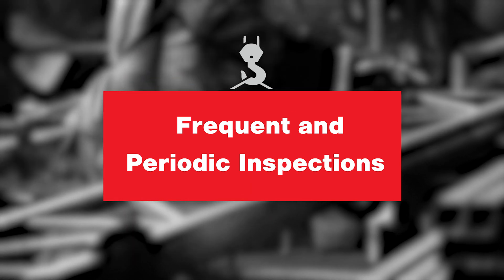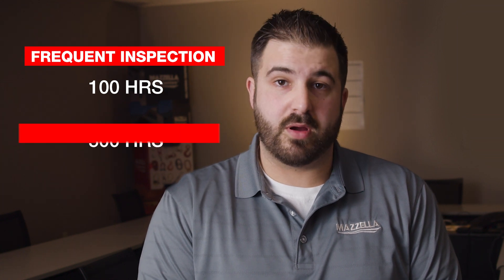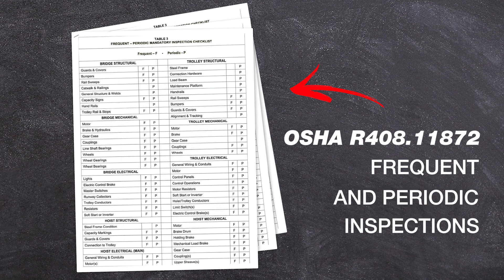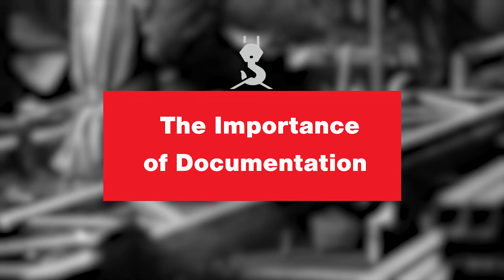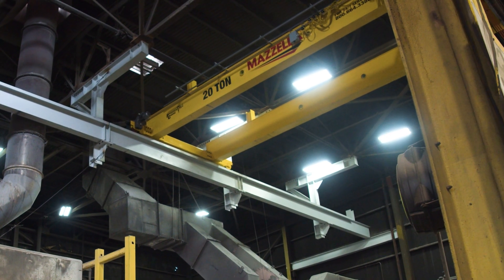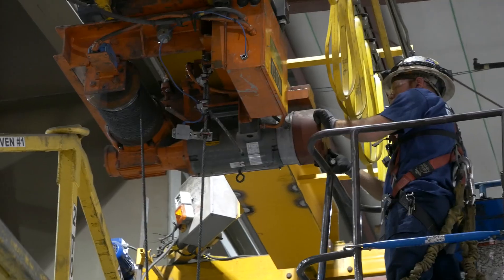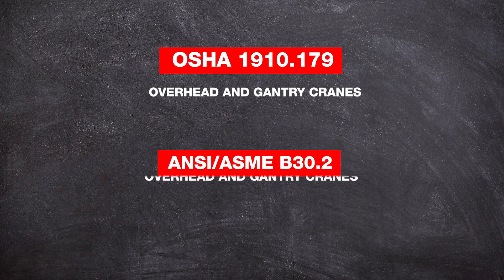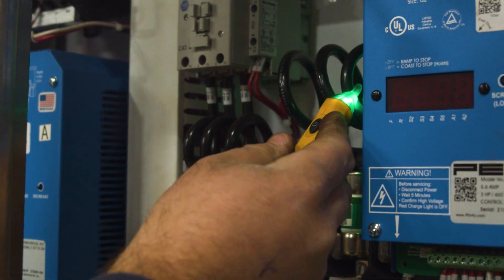Overhead Crane Requirements - The OSHA Inspection Series - Ep 5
Keeping your overhead crane in service and in peak operating condition, is a top priority for you, us, and OSHA. So, what happens when there’s an incident with your overhead crane and OSHA gets called? What do you do to fix the situation and how do you keep it from happening again? In this episode of the OSHA Inspection Series, we sat down with Mazzella's Service Manager, Billy Poe Jr. to cover overhead cranes.

In this episode of “The OSHA Inspection Series,” we’ll be featuring:
- What goes into a crane inspection
- The importance of documentation
- How to keep yourself on the right side of OSHA

In this video
0:00 - Intro
0:58 - Why would OSHA come to inspect an overhead crane?
1:28 - What are frequent and periodic inspections?
2:03 - Why is documentation needed for overhead cranes?
2:42 - How do you keep an overhead crane OSHA compliant?
3:18: Looking for more info?
3:39 - Closing